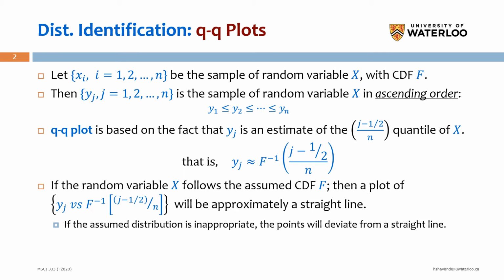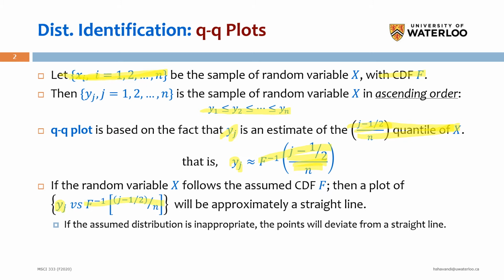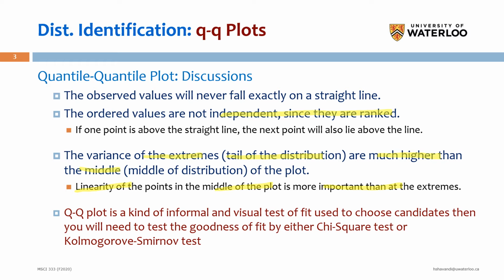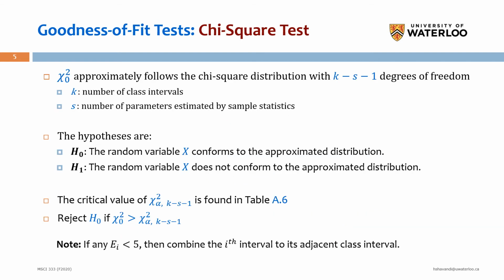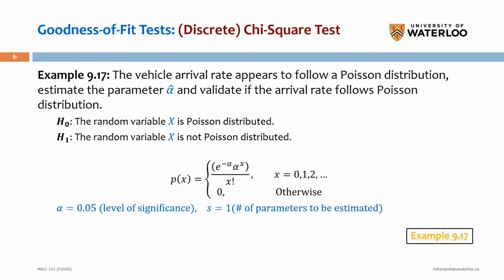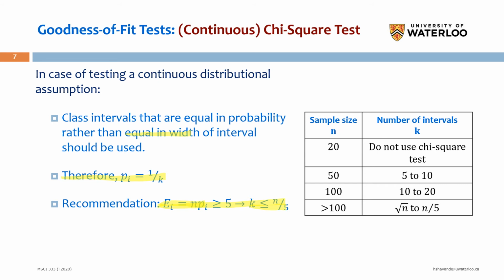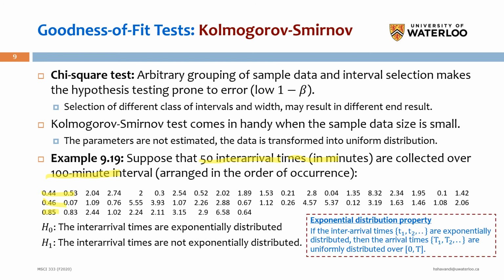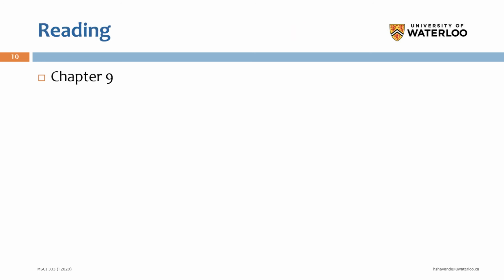6 Ch9 Input Modelling Part 3 Video